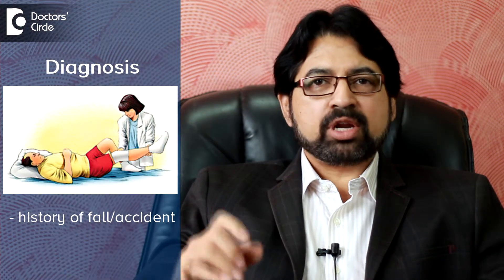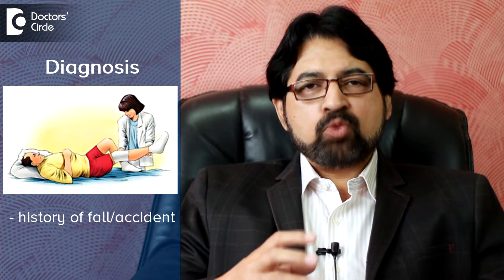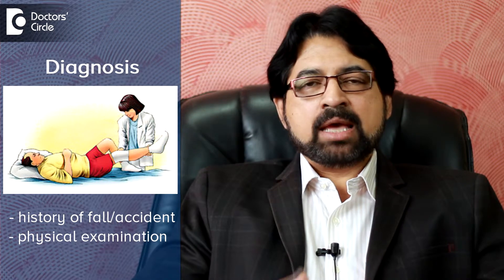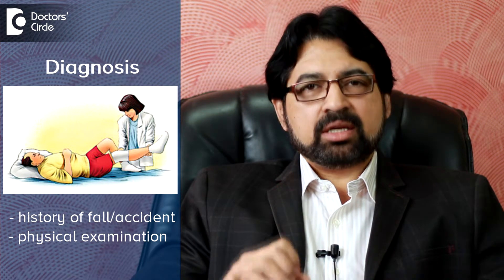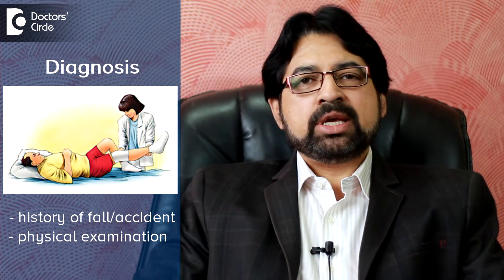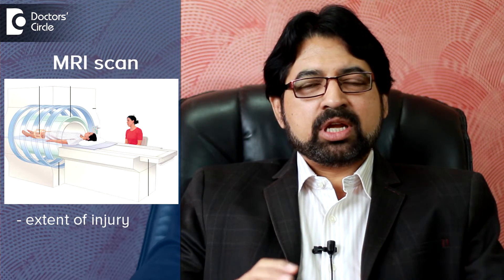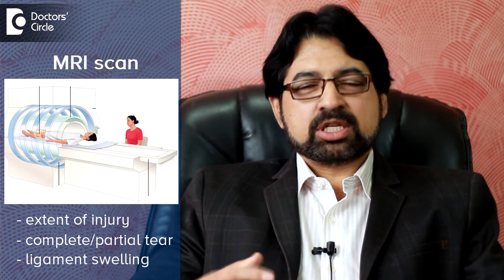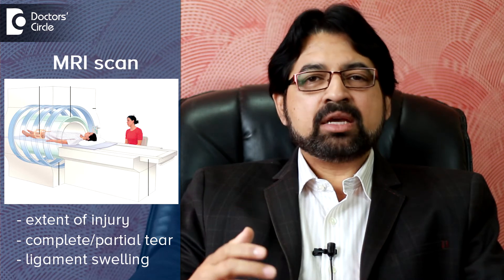How is a knee injury diagnosed? - Dr. Raghu K Hiremagalur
Best way to diagnose an ligament injury is preforming a MRI scan. It clearly shows up to what extent ligament is injured.